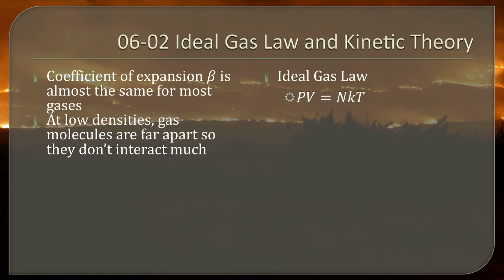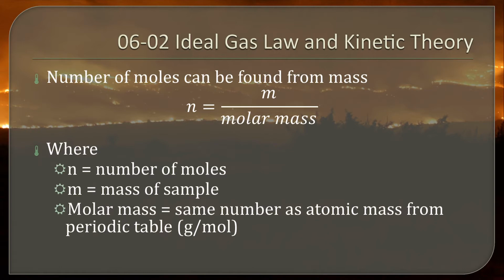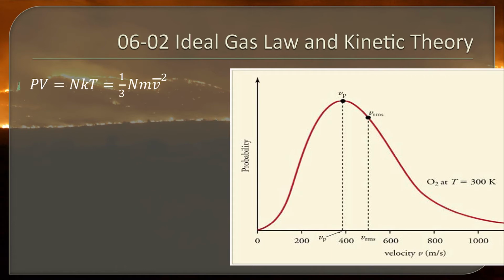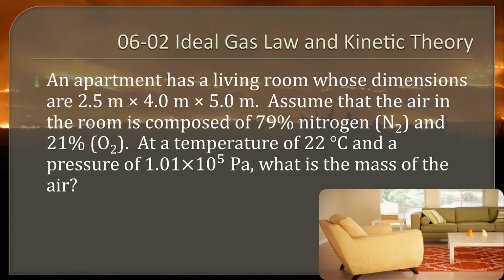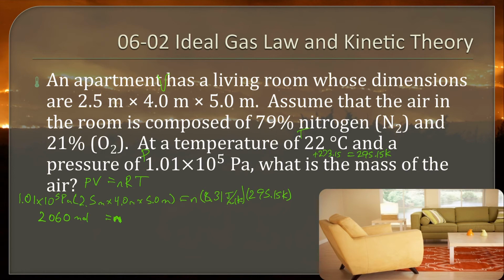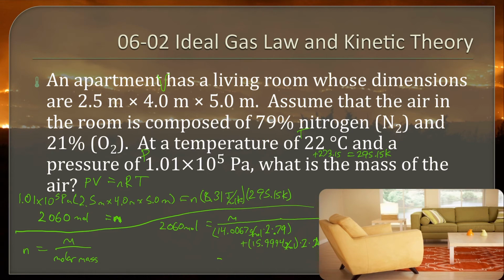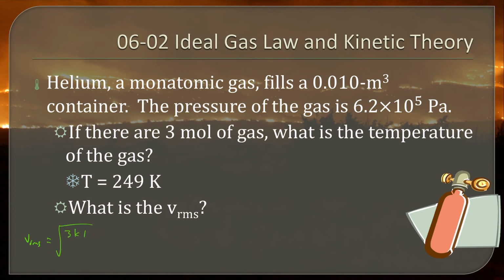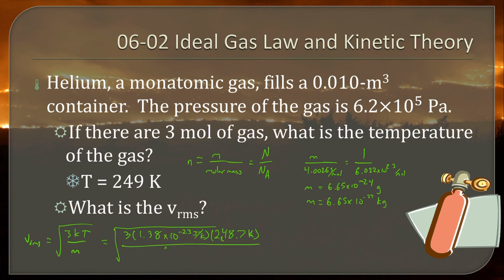Physics 06-02 Ideal Gas Law and Kinetic Theory